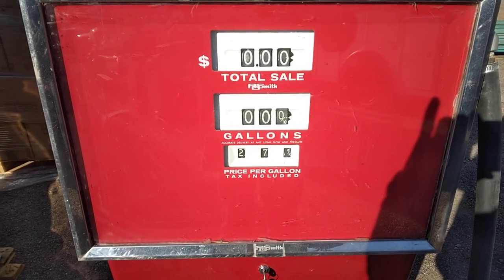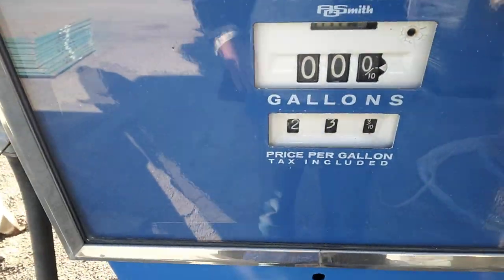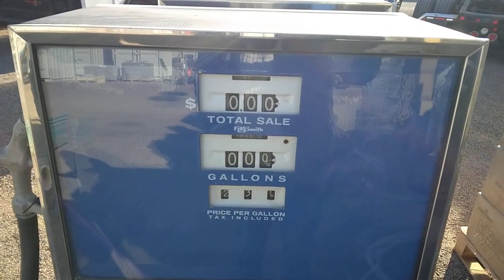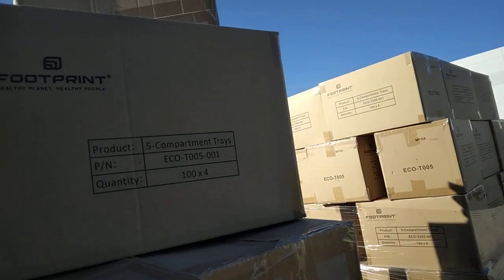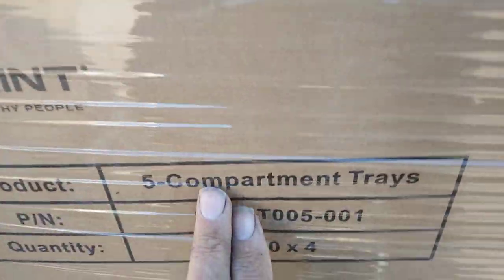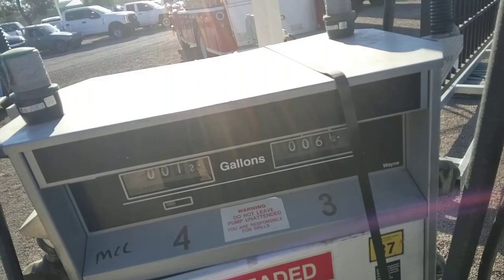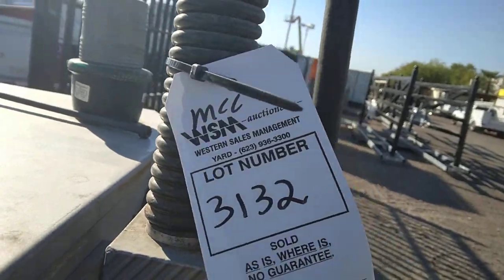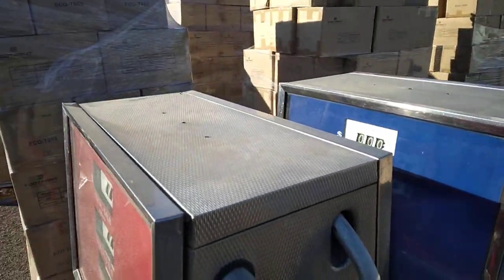old gas pumps. .23.9 a gallon.